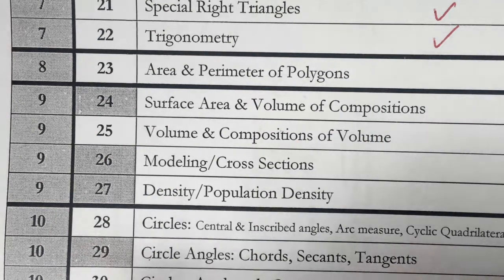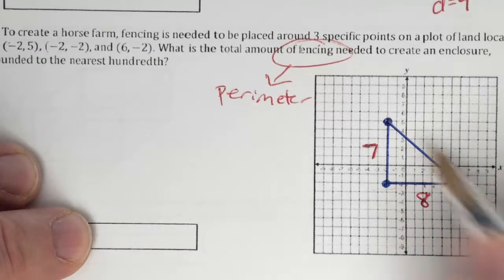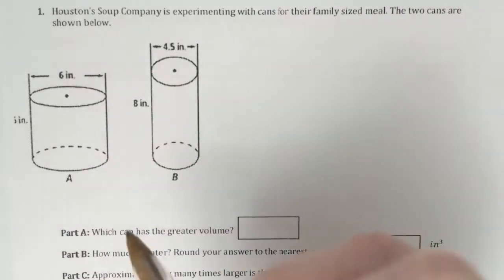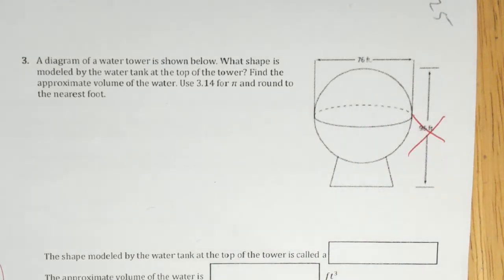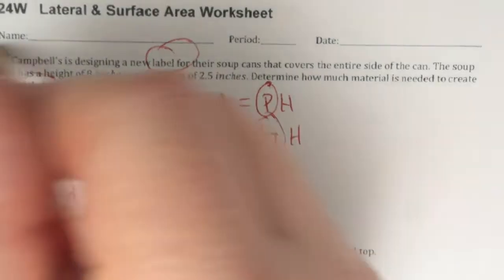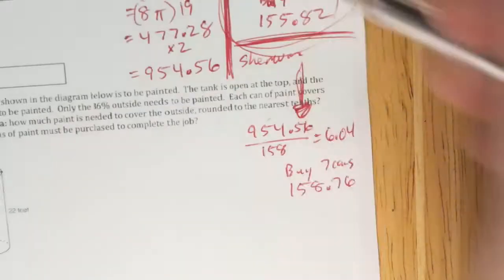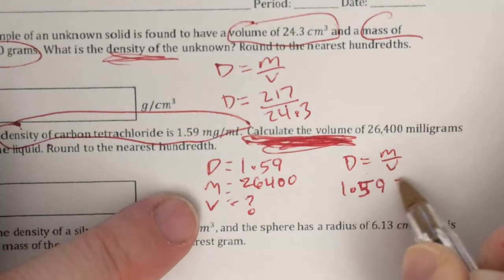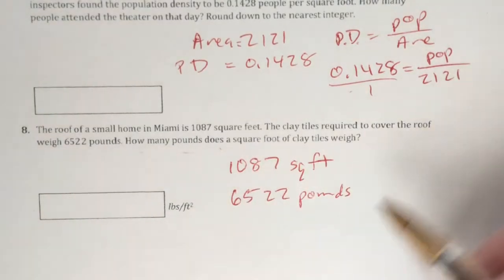Unit 11 - video 7 - unit 08 + 09 review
pages 23, 25, (24), (26), (27)